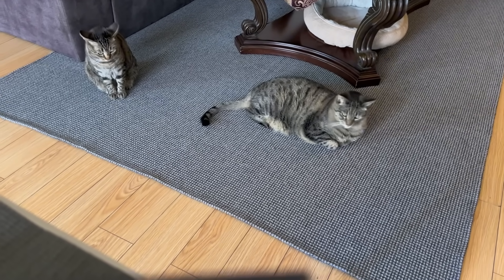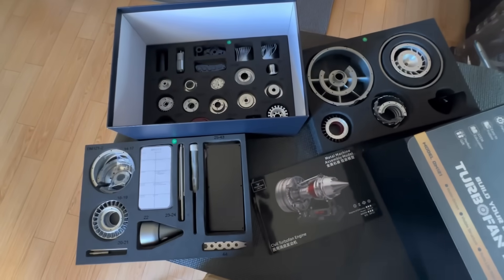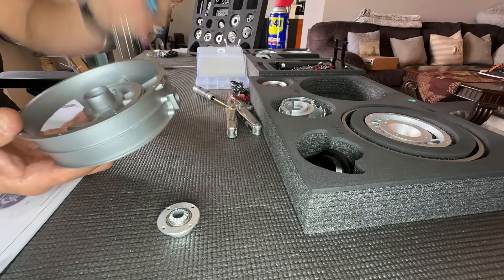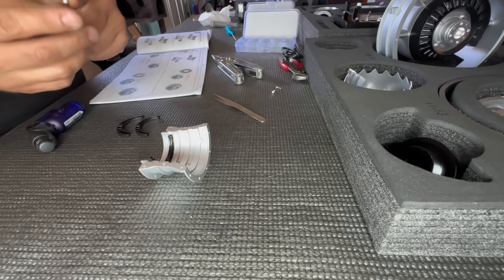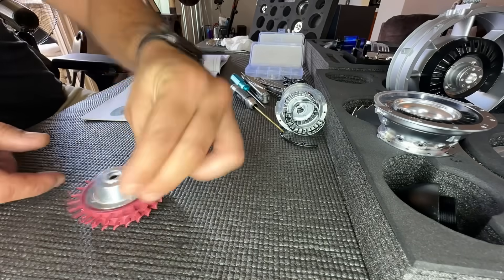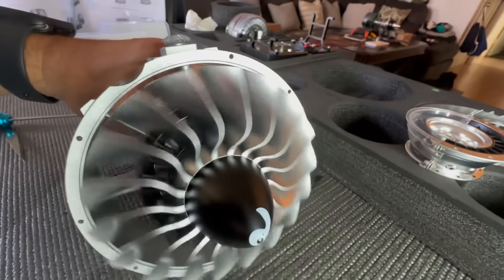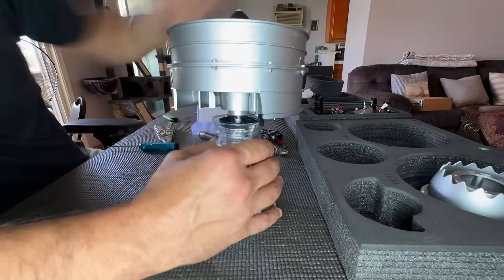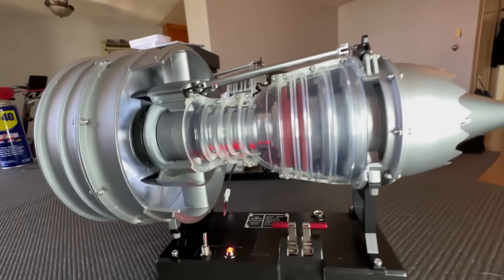Stig Projects (build an Engine CFM LEAP 1A/1B)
Welcome back ladies and gentlemen to another project, once again we get a beautiful engine model from our generous  ​⁠​⁠@enginediy  that always provide me with the most fun engine models in the world. Not much to say about this one, but I will say this one was a lot of fun to put together. Sit back and enjoy my little banter and little nuggets of information that I try to put in there.

And if you want to get one here is the link